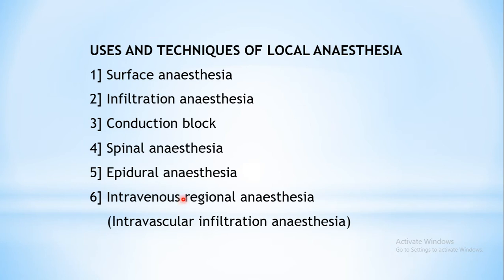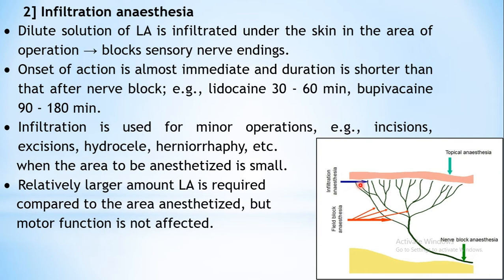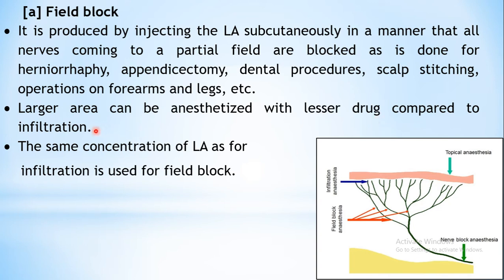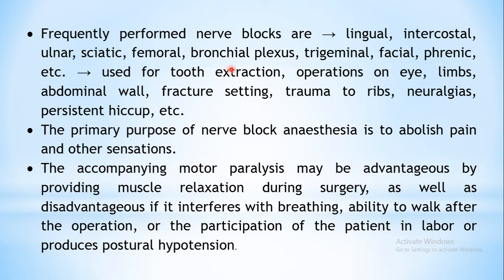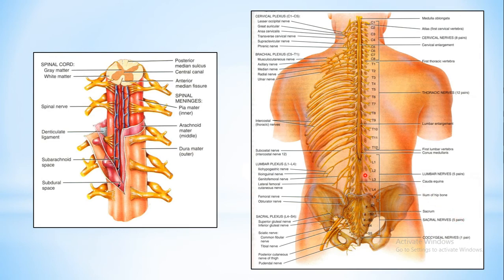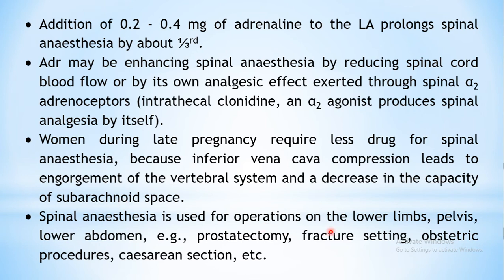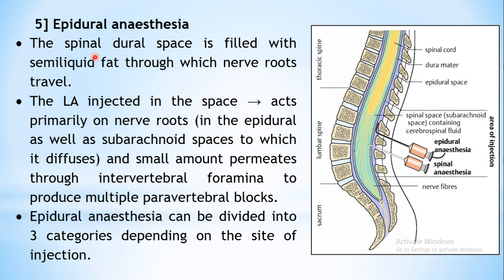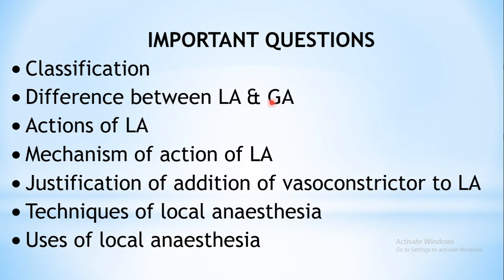Local anaesthetic Part 4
The video describes the Uses and Techniques of local anaesthetics.